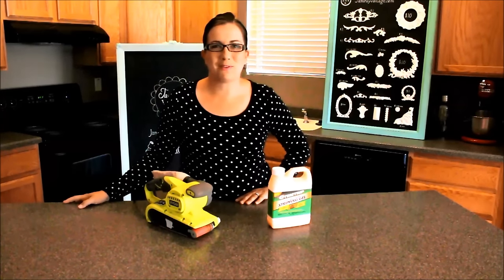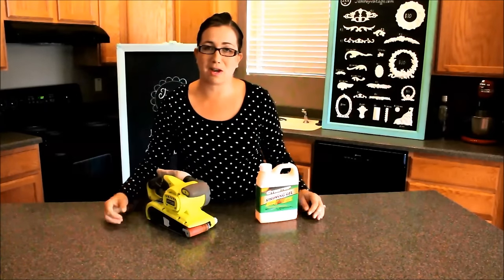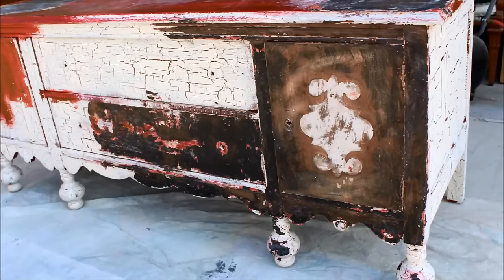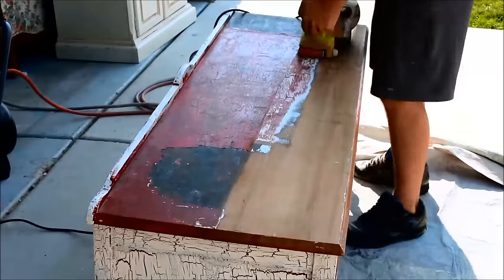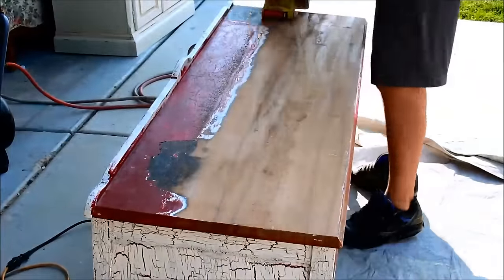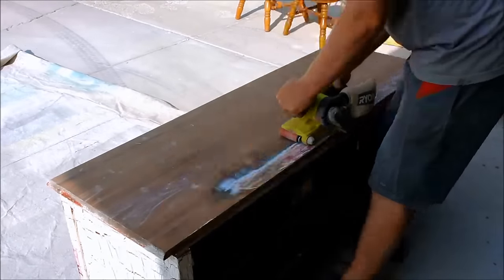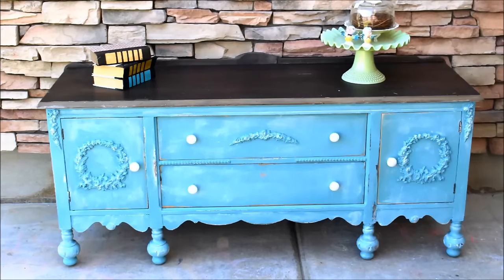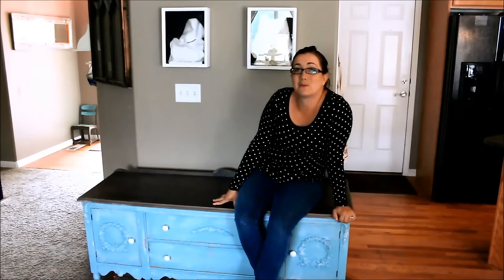How To | Belt Sanding a Buffet Table Top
We take a crusty old buffet that is surprisingly sound structurally and give it new life.  We demonstrate how to use a belt sander and discuss if a piece is worth restoring or not and how you can tell.  We also cover the pros and cons of sanding a piece down vs using paint stripper.